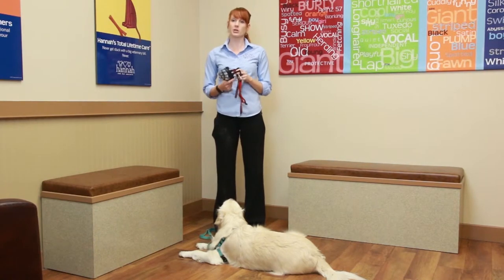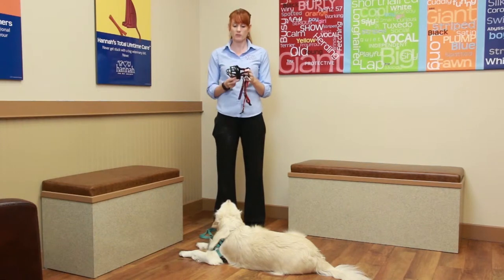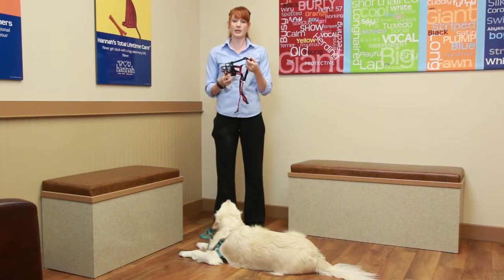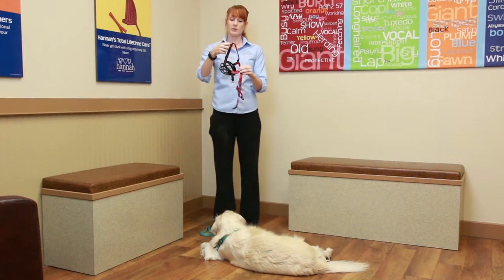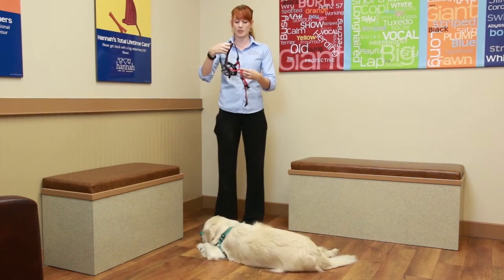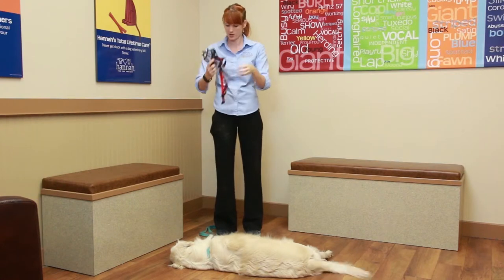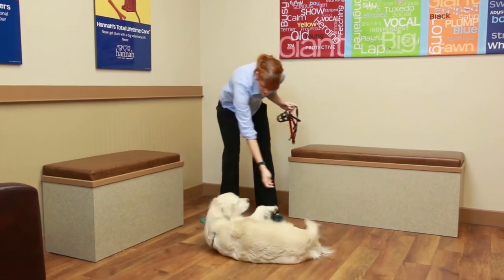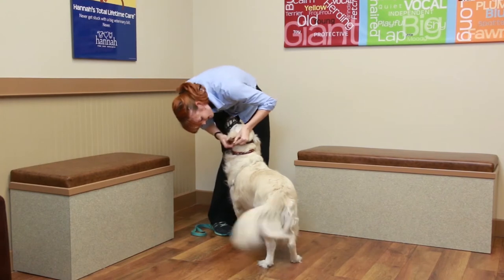Behavior Training 39 Basket Muzzle Introduction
Hannah the Pet Society's Behavior and Training Team educates Pet Parents about dog behavior and shares dog training techniques.